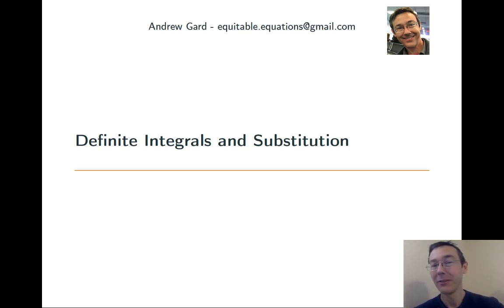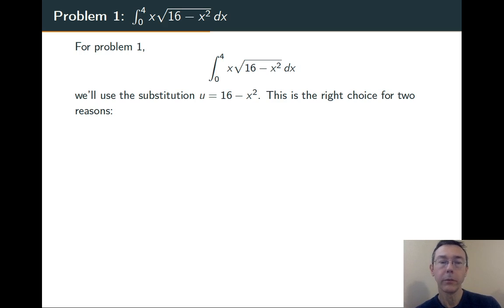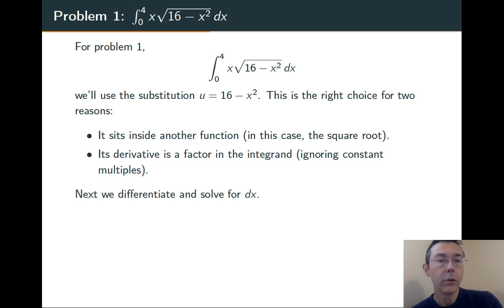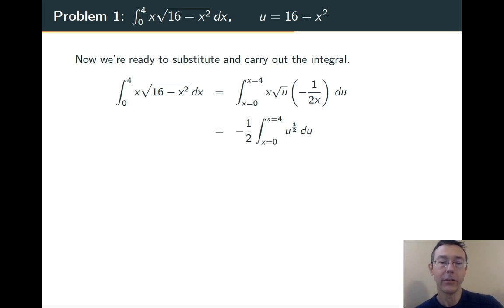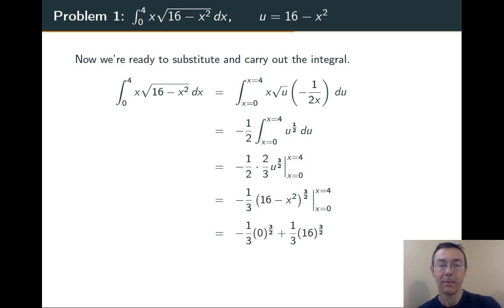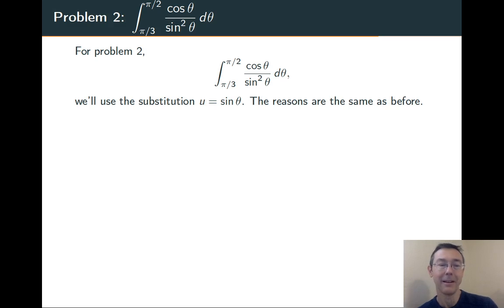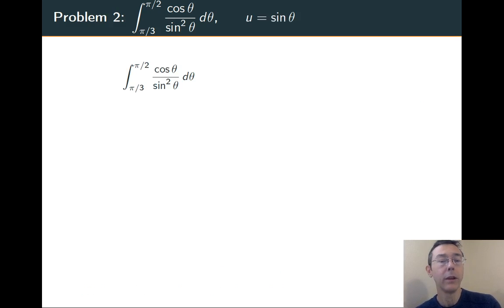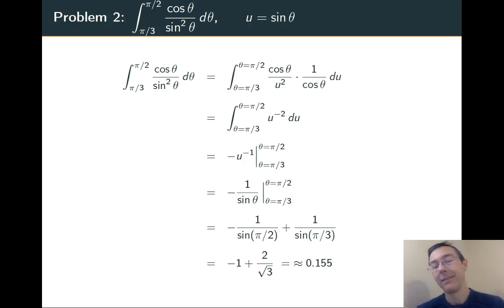Definite Integrals Using u-Substitution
Two typical examples of definite integrals that require u-substitution. Nice!